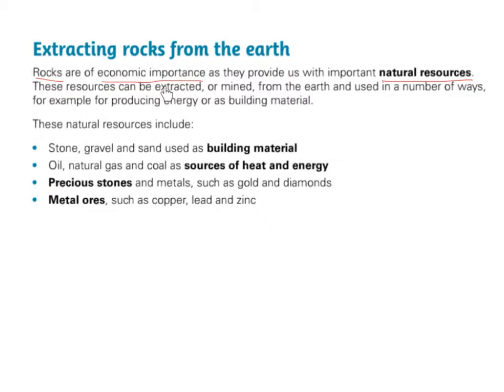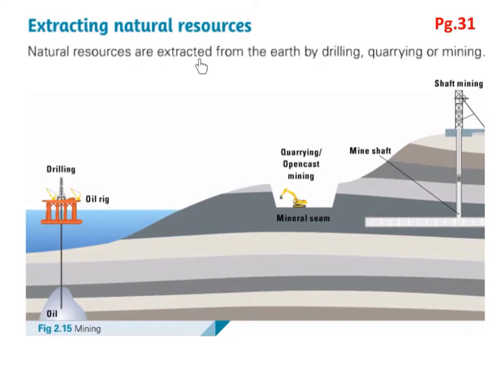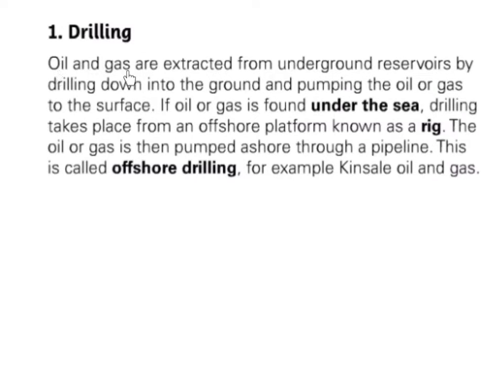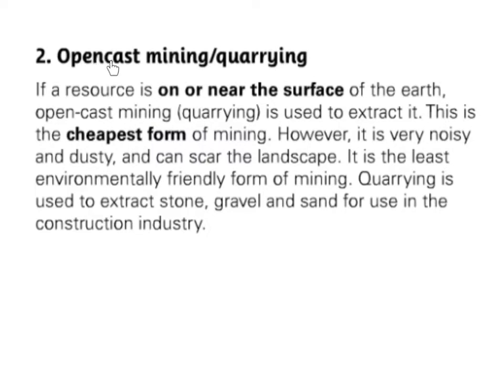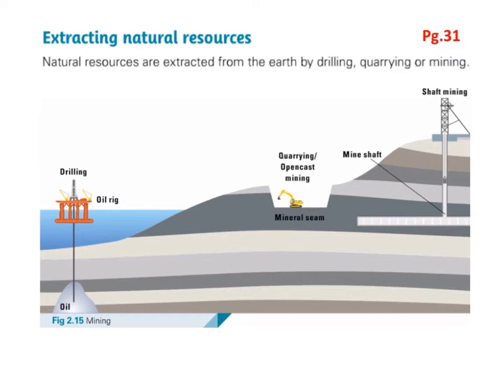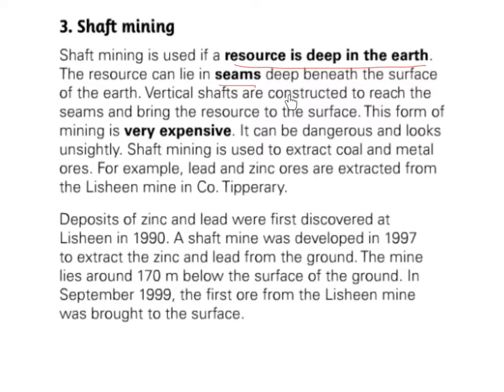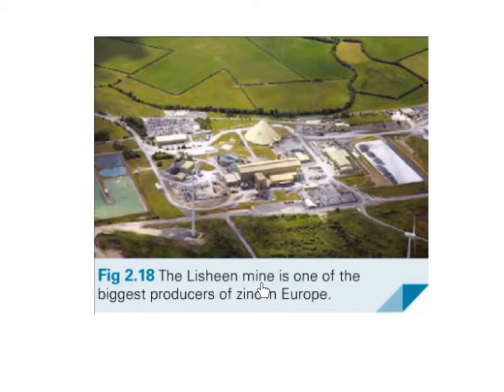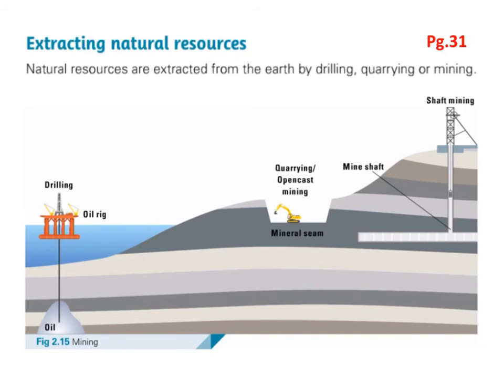JC Geography - 2.1 extracting rocks from the earth